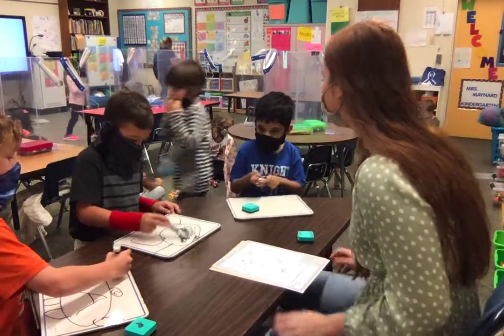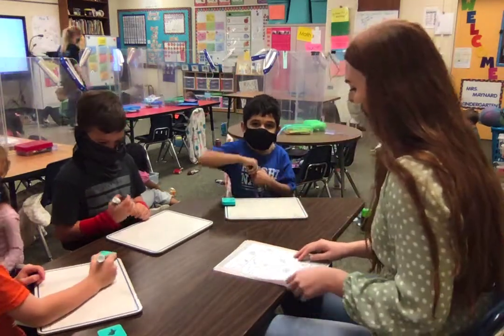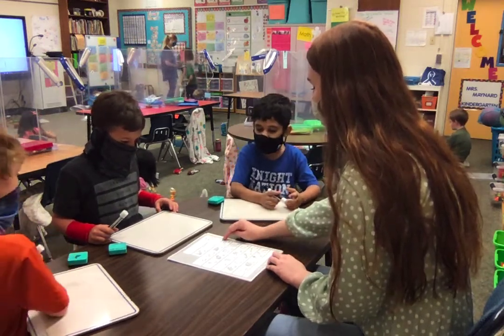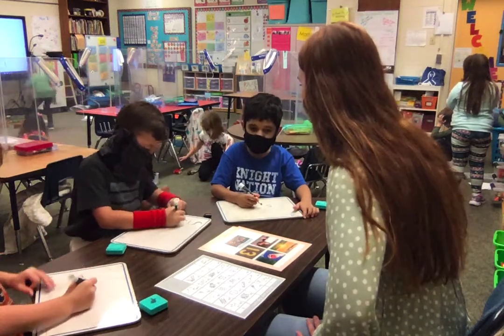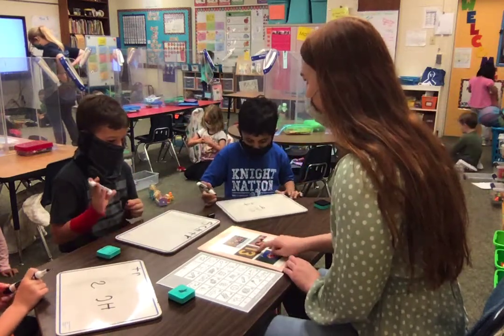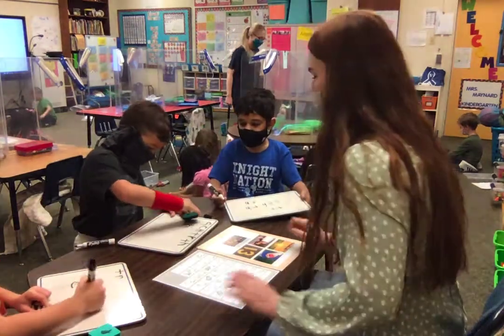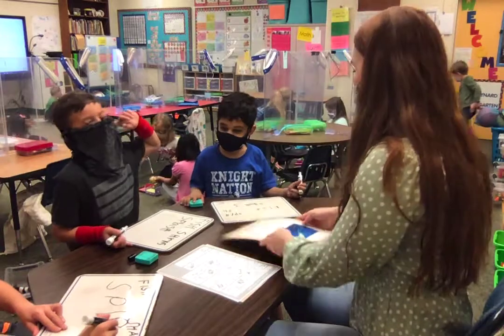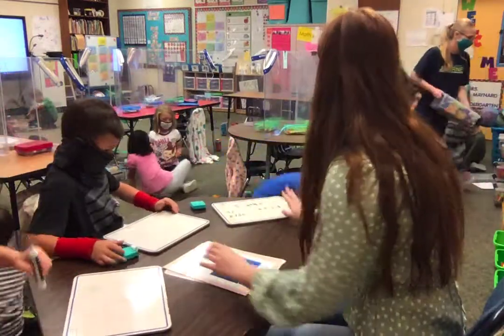Phonics Small Group Lesson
In this lesson we review blends and digraphs.